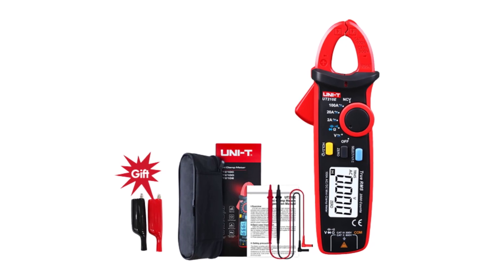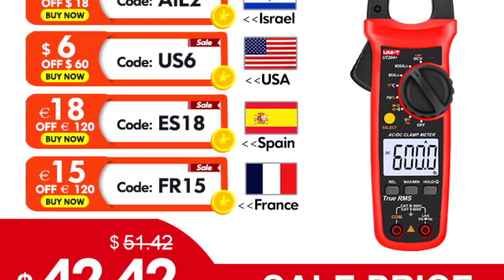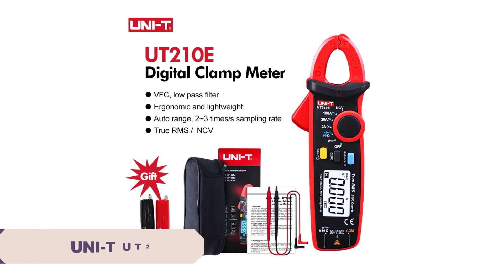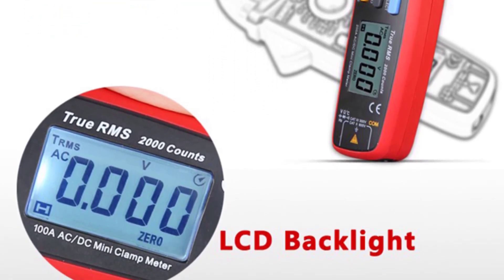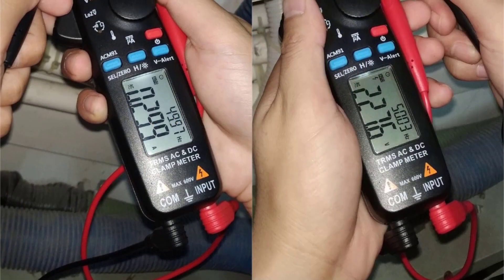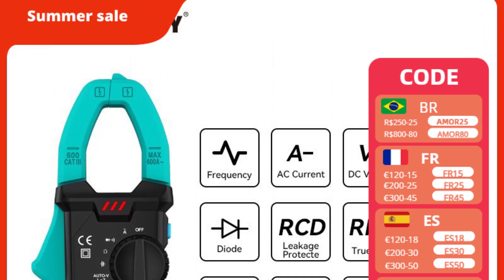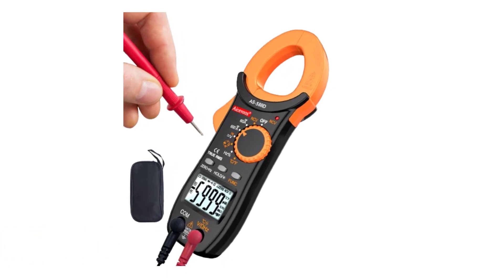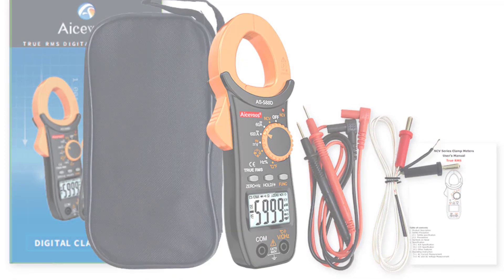Top 5 Best Digital Clamp Meters 2023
Top 5 Best Digital Clamp Meters 2023. In this video, we review the Top 5 Best Digital Clamp Meters available in the market. Here are the Top 5 Best Digital Clamp Meters.
Top 5 Best Digital Clamp Meters :
► 100 Best Digital Clamp Meters

► 5. UNI-T UT204+ Digital Clamp Meters

► 4. UNI-T UT210E Pro Digital Clamp Meters

► 3. BSIDE ACM91 Black Digital Clamp Meters

► 2. MiLESEEY MC631 Digital Clamp Meters

► 1. Aicevoos AS-588D/828D Digital Clamp Meters

⏱️TIMESTAMPS⏱️
0:00 Intro
0:50 Number 5: UNI-T UT202A+ UT204+ Digital Clamp Meters
2:00 Number 4: UNI-T UT210E Pro Digital Clamp Meters
3:26 Number 3: BSIDE ACM91 Black Digital Clamp Meters
4:47 Number 2: MiLESEEY MC631 Digital Clamp Meters
6:04 Number 1: Aicevoos AS-588D/828D Digital Clamp Meters